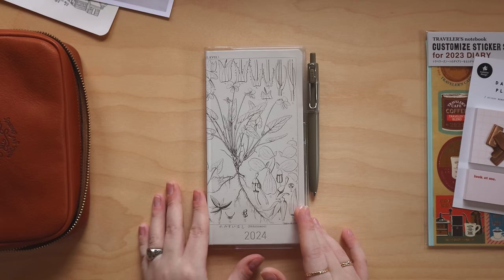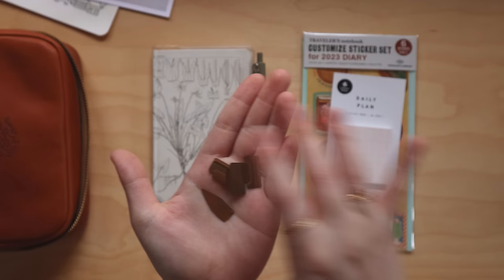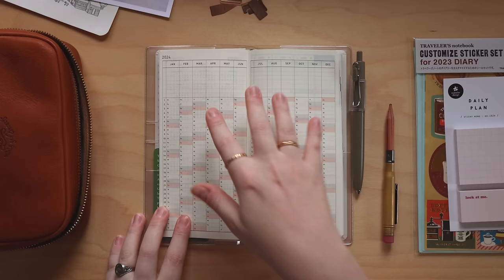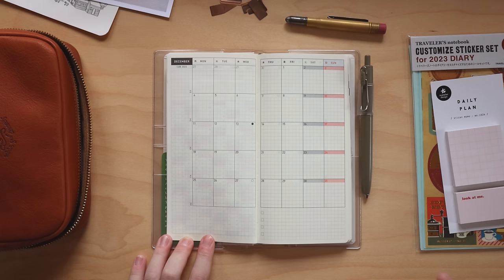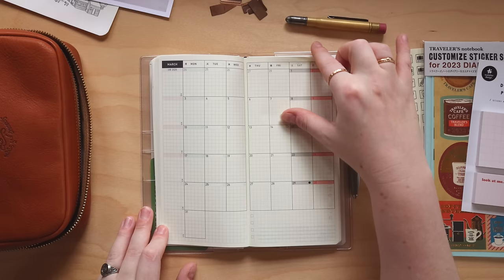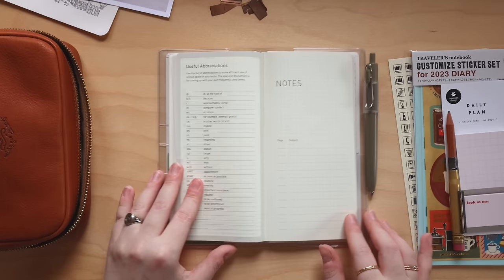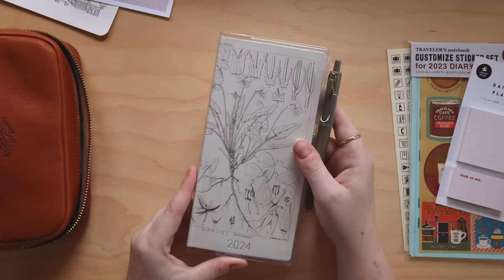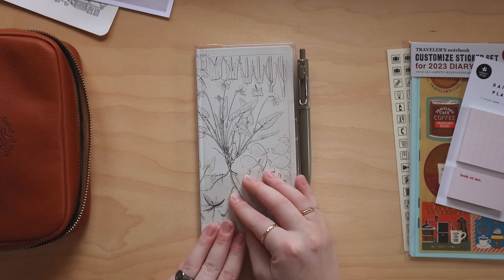how i'm using my hobonichi weeks ✸ 2024 planner setup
In today’s videos I’ll be going over my 2024 hobonichi weeks setup and how I plan to use this planner for next year

Travelers notebook supplies + accessories 🌙
- Grid travelers notebook refills (passport & regular)
- passport tn charm
- regular tn wallet (sold out but they release these wallets a couple times a year with slightly different colours)
- passport tn wallet (to&fro x trc collab)

- Zebra sarasa vintage gel pen (0.5mm) in brown grey